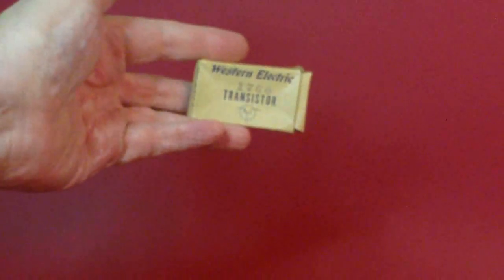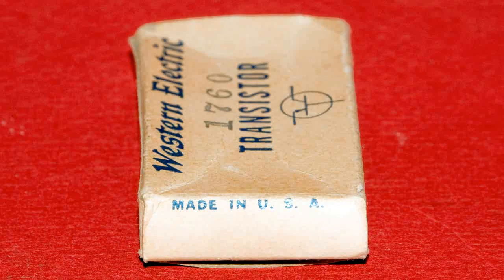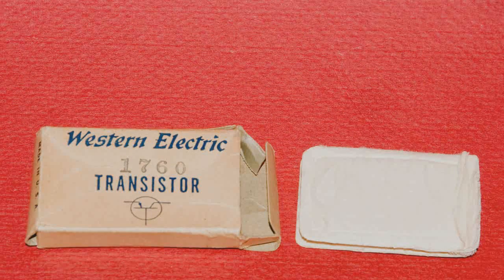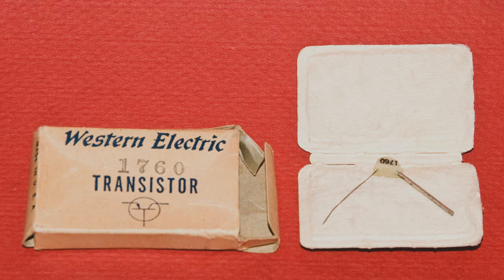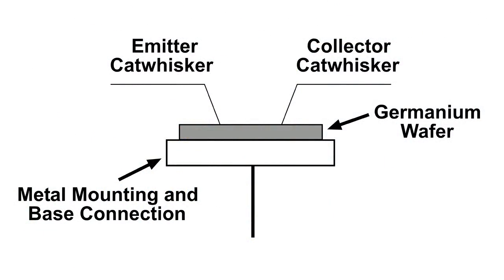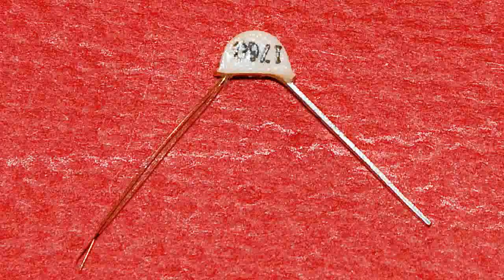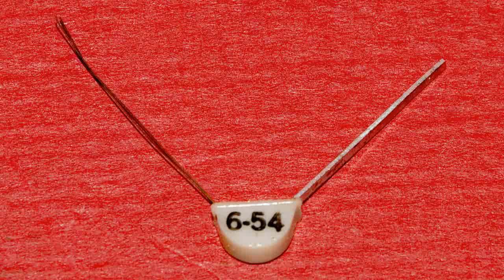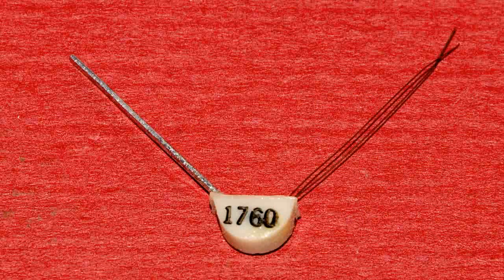Western Electric 1760 PNP Transistor NOS